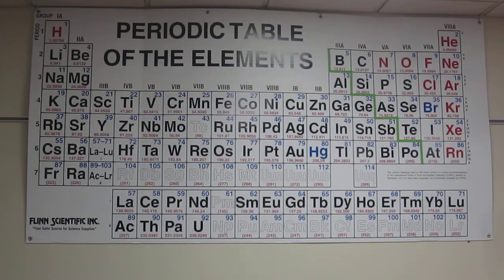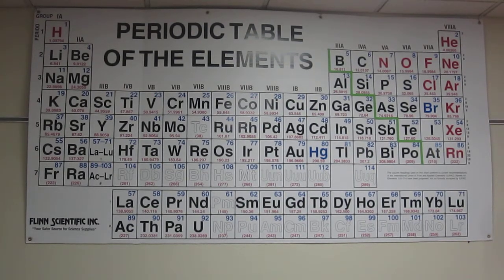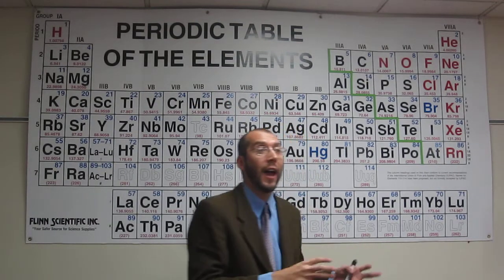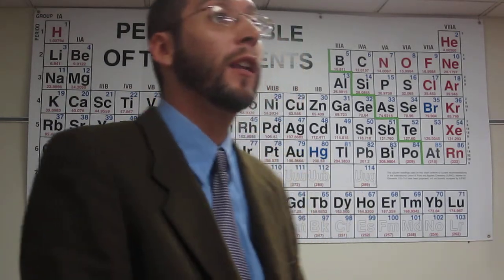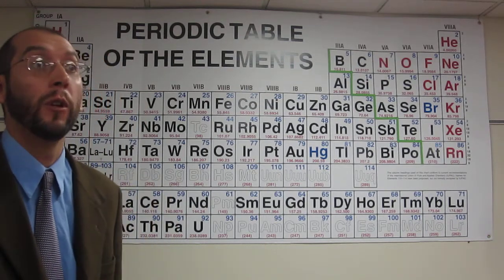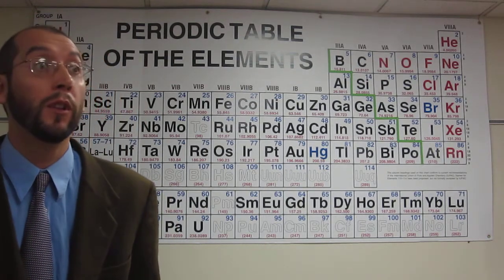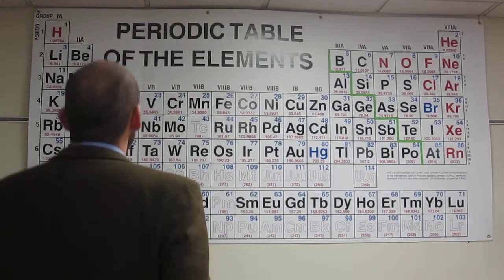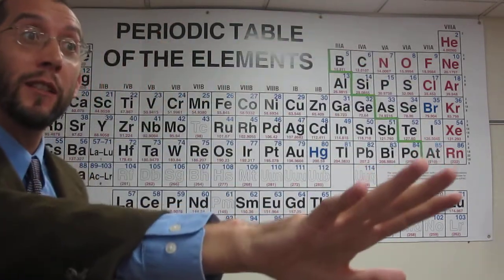Number of Orbitals Using the Periodic Table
Looking at the Periodic Table, identify how many orbitals each of the s, p, and d subshells contain?